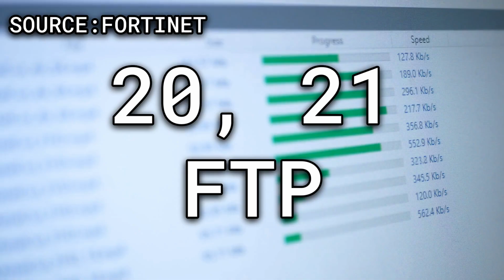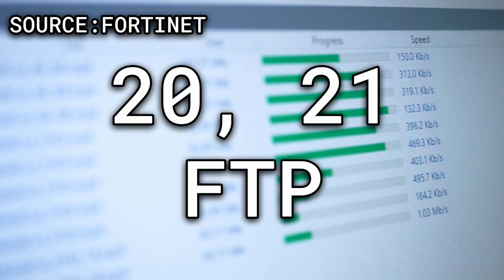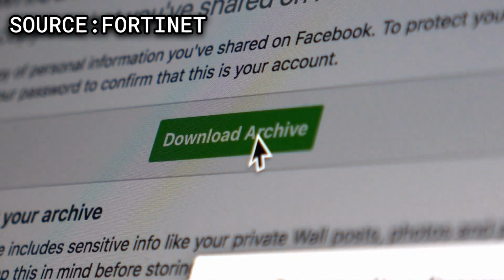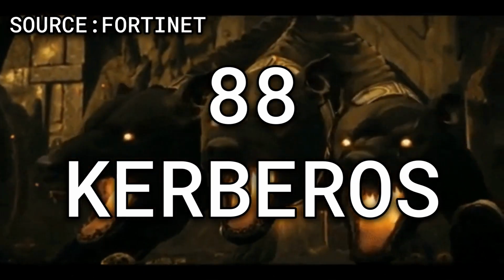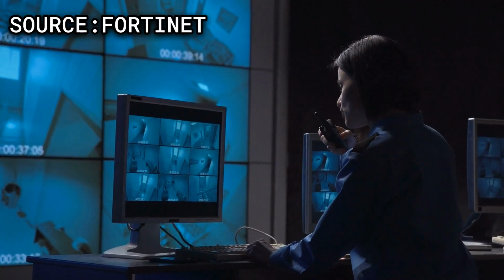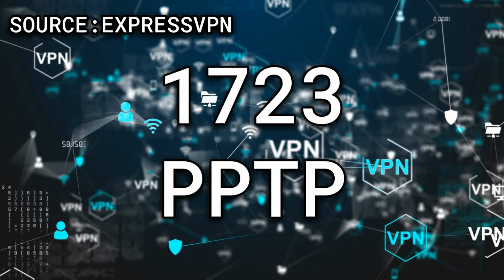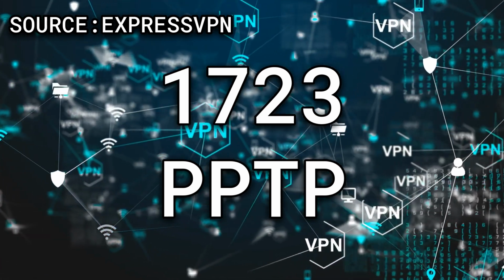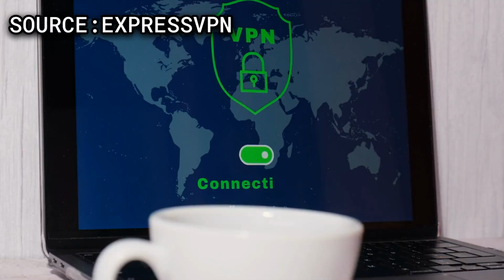The ports you NEED to know | Cybersecurity Degree For Free - Part 6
I added subtitles to this video to make it more accessible to everyone. Please turn them on to follow along.

In this sixth video of my cybersecurity degree for free series, I will give you a list of all the ports you should ever need to succeed in cybersecurity.

Shoutout to Mr. Adam Gordon for the original creation of this list!

Chapters:
0:00 - Intro and credit
1:02 - Port 20,21 FTP
1:49 - Port 22 SSH
3:42 - Port 23 Telnet
4:35 - Port 25 SMTP
5:41 - Port 49 TACACS+
6:37 - Port 53 DNS
7:56 - Ports 67,68 DHCP
8:45 - Port 69 TFTP
9:34 - Port 79 Finger Protocol
11:33 - Port 80 HTTP
12:12 - Port 88 Kerberos
13:19 - Port 110 POP3
14:57 - Port 119 NNTP
15:49 - Port 123 NTP
16:23 - Port 135 Microsoft RPC Endpoint Mapper
18:22 - Port 137 NBNS
19:30 - Port 139 NetBIOS Session Service
20:00 - Port 143 IMAP
20:48 - Port 161 SNMP
21:54 - Port 162 SNMP Trap
23:07 - Port 389 LDAP
24:38 - Port 443 HTTPS
25:53 - Port 445 SMB over TCP
26:50 - Port 500 IPSEC
27:20 - Port 515 LPD
27:57 - Port 530 RPC
28:27 - Ports 546,547 DHCP V6
29:05 - Port 636 LDAPS
30:32 - Ports 989,990 FTPS
31:39 - Port 995 POP3 over SSL/TLS
32:09 - Port 1433 Microsoft SQL Server
32:43 - Port 1521 Oracle
33:08 - Port 1701 L2TP
33:54 - Port 1720 H.323
34:42 - Port 1723 PPTP
35:52 - Port 1812 RADIUS
37:30 - Port 2049 NFS
37:49 - Port 2083 RADSEC
38:23 - Port 3268 GCS
39:14 - Port 3368 Diameter
40:08 - Port 3389 RDP
40:50 - Port 3868 SCTP
41:22 - Ports 6000 to 6063 X-Windows
42:07 - Port 9100 HP JetDirect